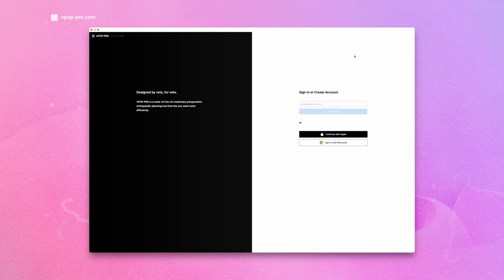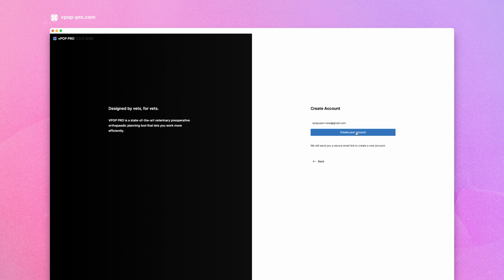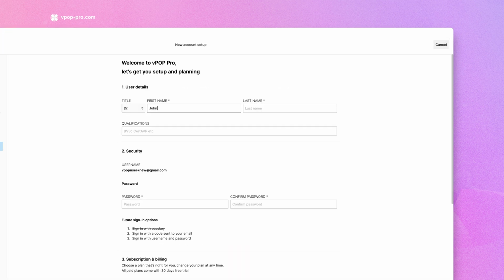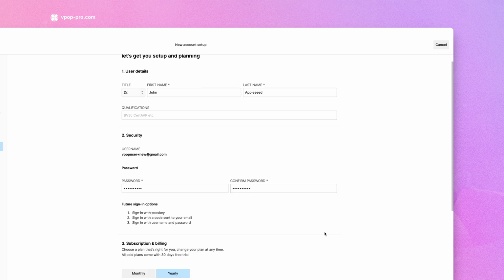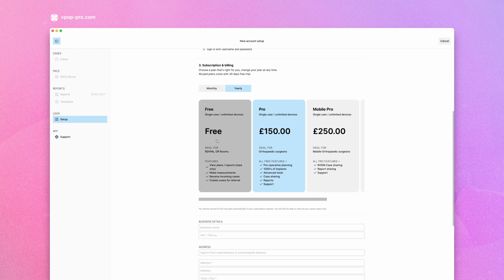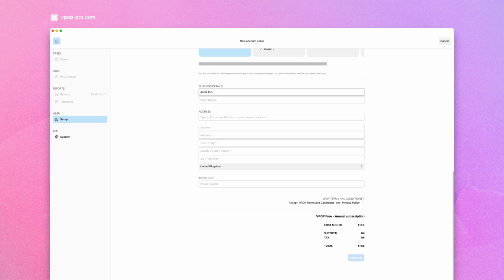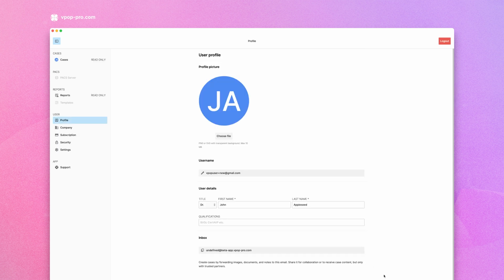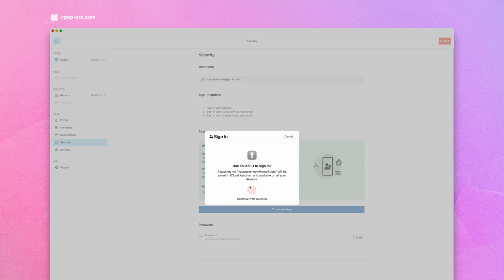Creating an account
Guide video on how to create an account for VPOP PRO.